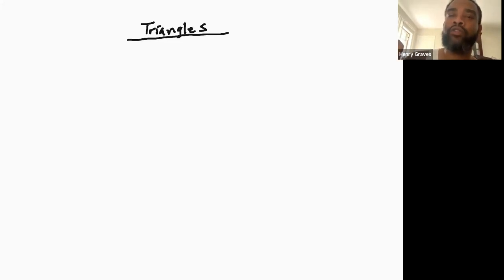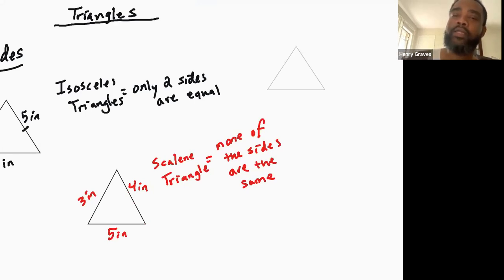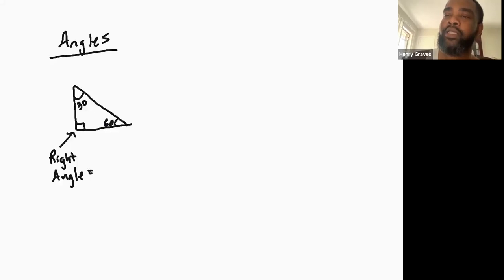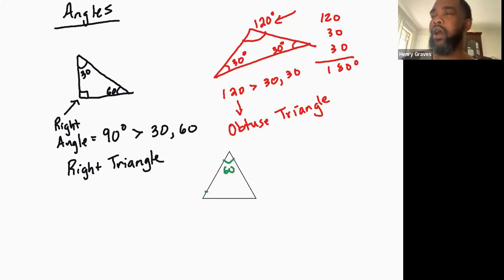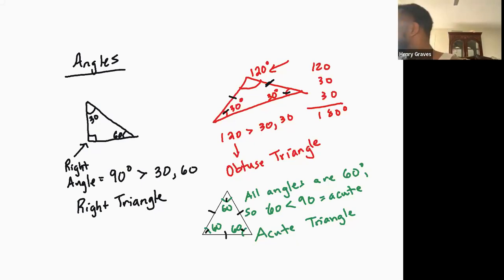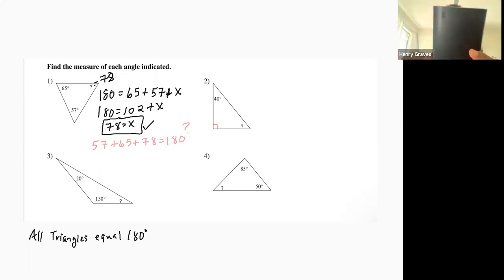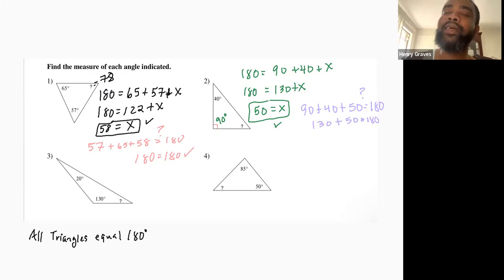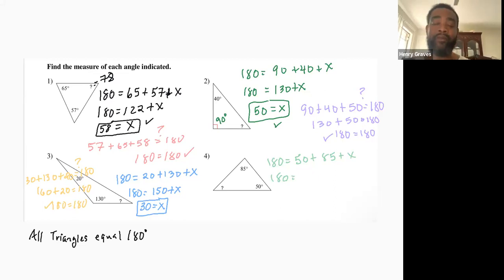Find The Missing Angles in Triangles